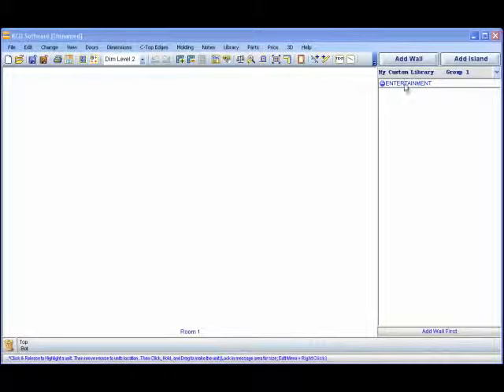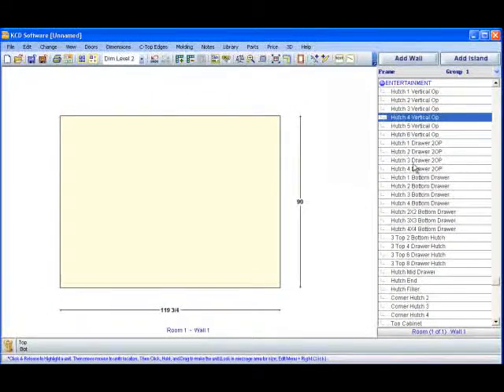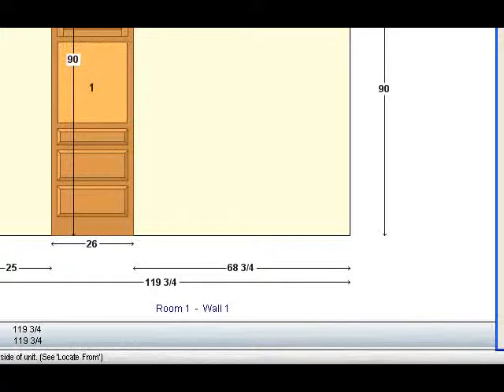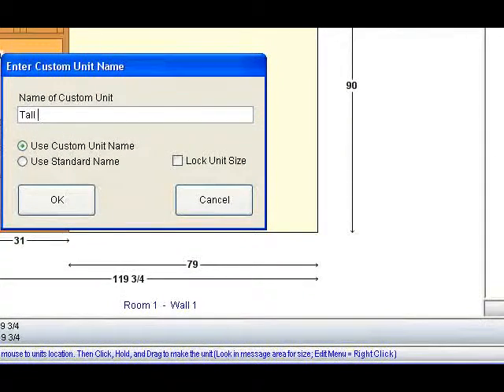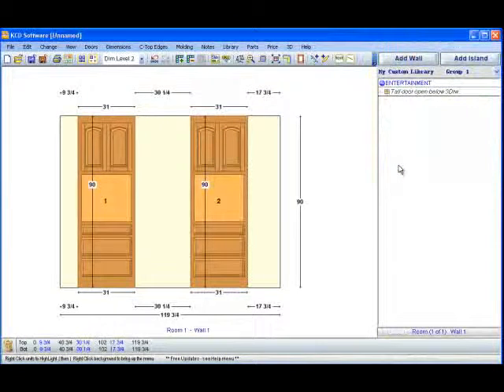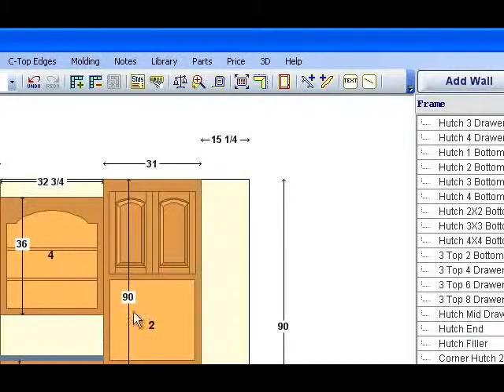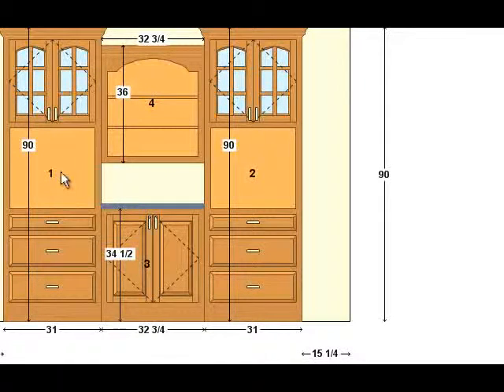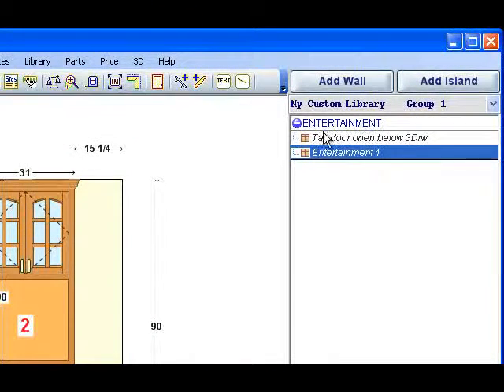2 Custom Library Creator 2